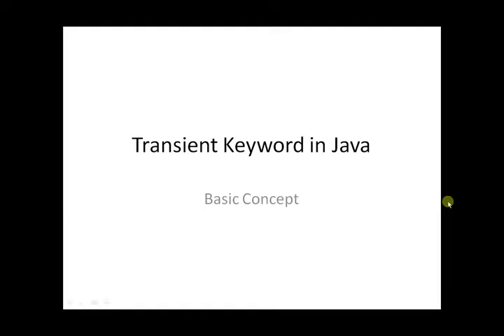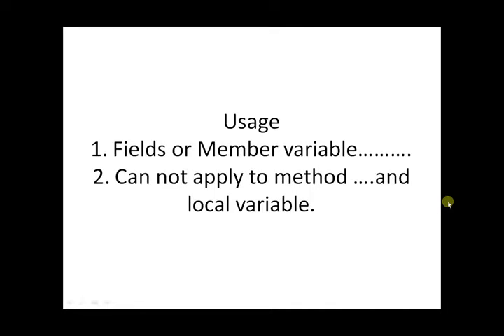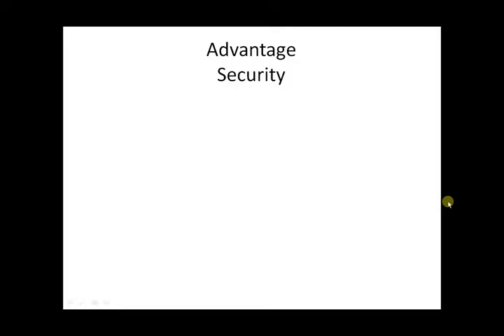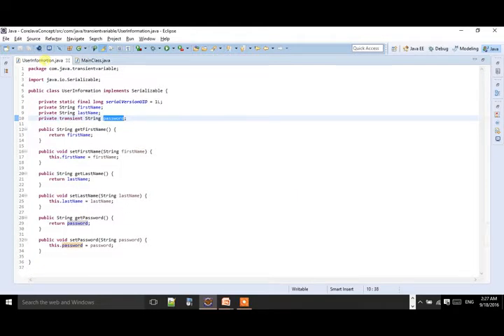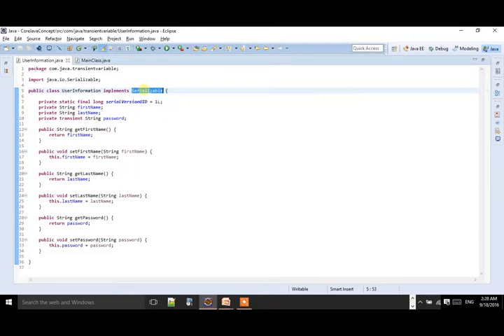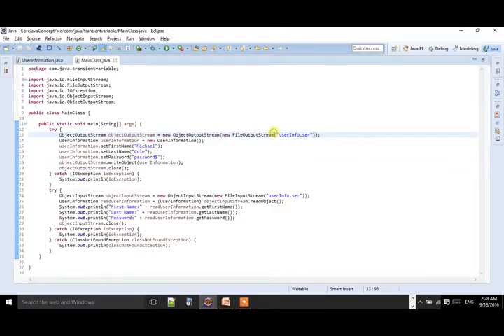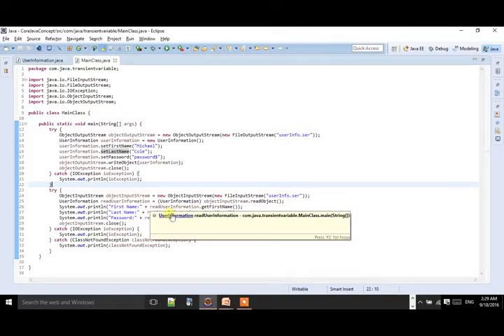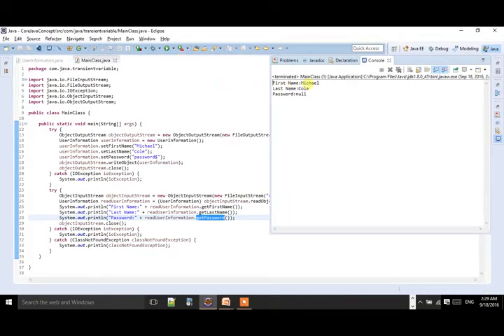Transient Keyword in Java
Java transient keyword is used in serialization